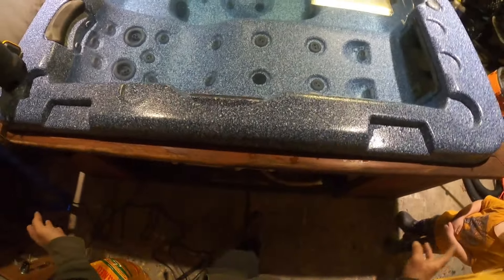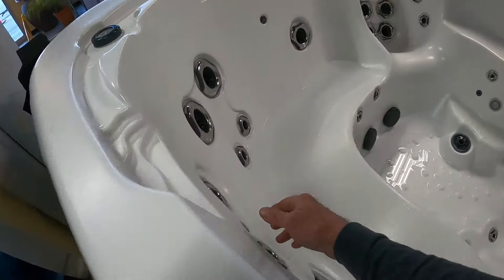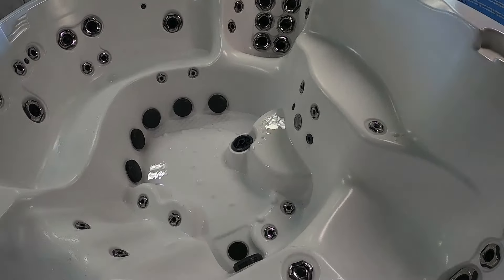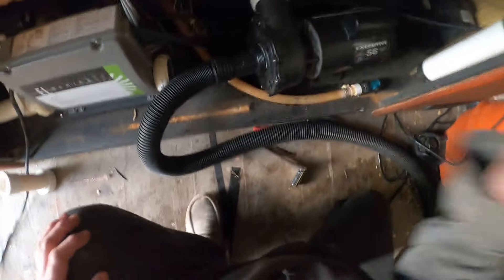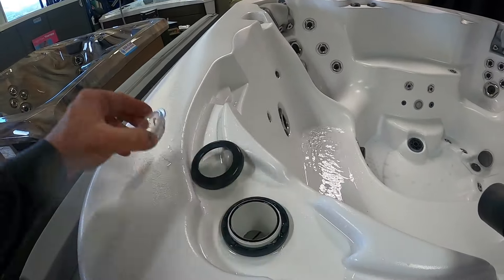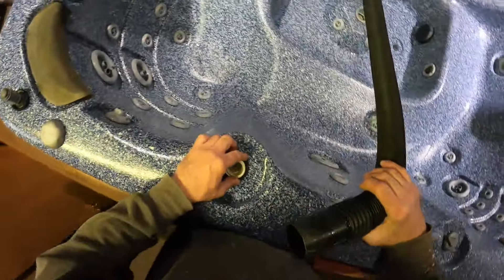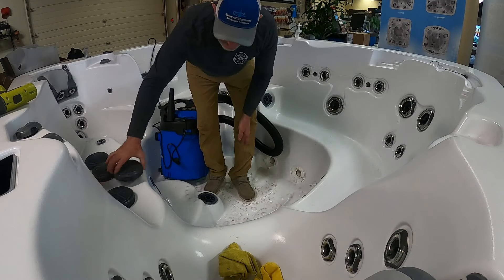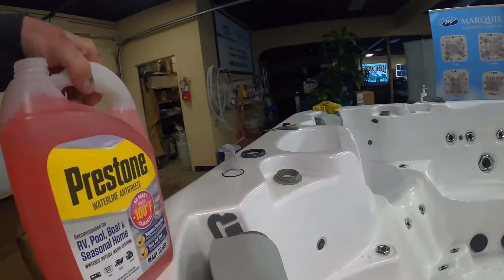How to Winterize a Hot Tub: Hot Tub Winterizing: Hot Tub Drain and Winterize:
How to Drain and Winterize your Hot Tub in easy steps to protect your Hot Tub from the harsh winter. Start by Draining your Hot Tub. Vacuum your Hot Tub lines. Drain all Hot Tub equipment and RV antifreeze the Plumbing. Cover Hot Tub with Hot Tub Cover and Tarp. All Done!! It is that Easy to Winterize Your Hot Tub!

SPA PURGE

FILTER CLEANER

RIDGID SHOP VAC

Marine Antifreeze

Weed Sprayer

Tarp 20x20